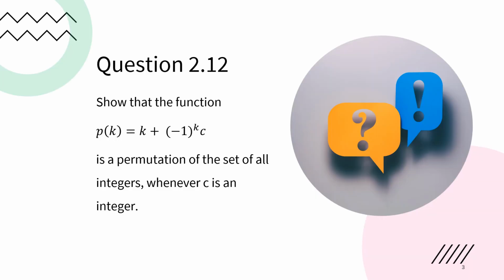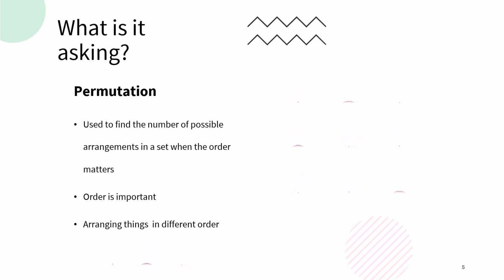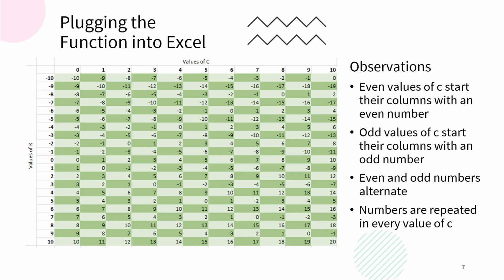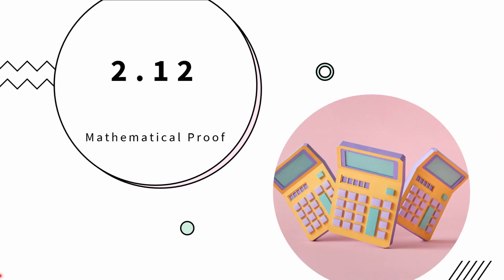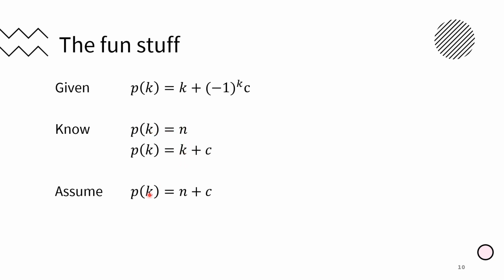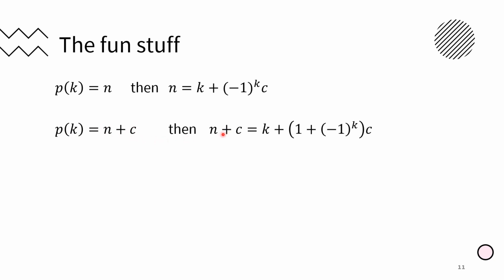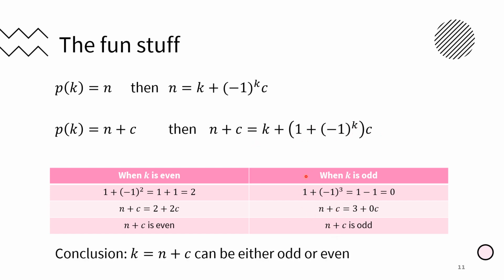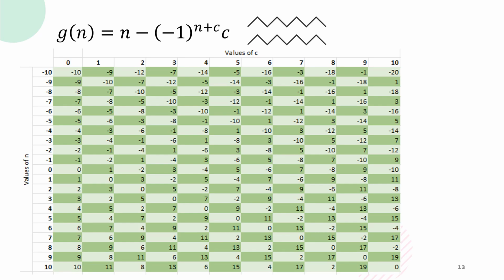Discrete Math Test 2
Concrete Mathematics, question 2.12 for my discrete math class.
This was certainly an attempt... please be gracious